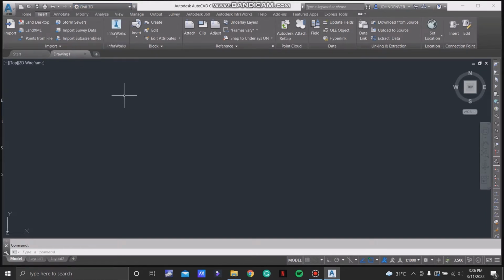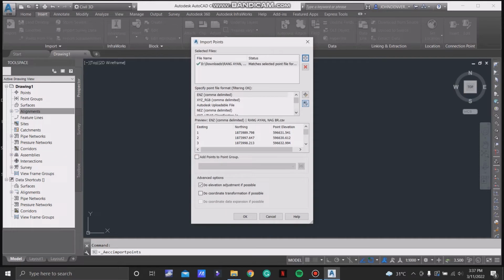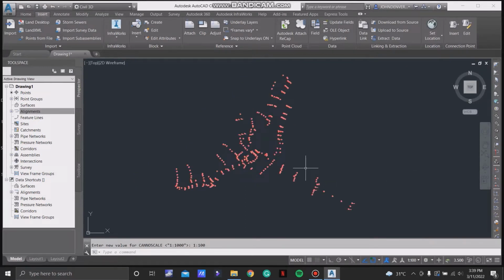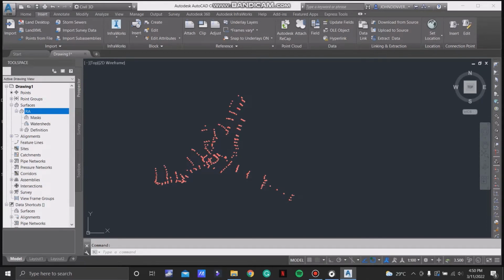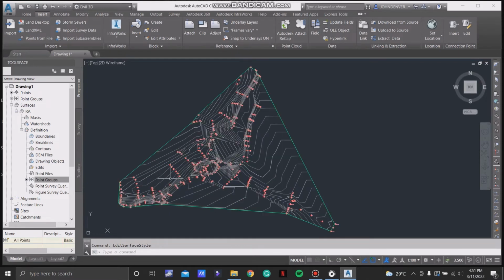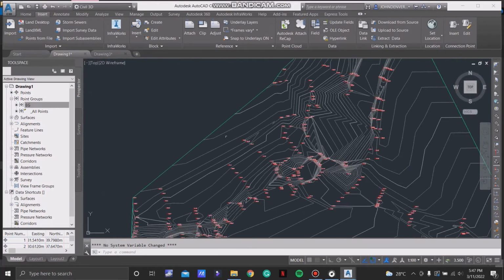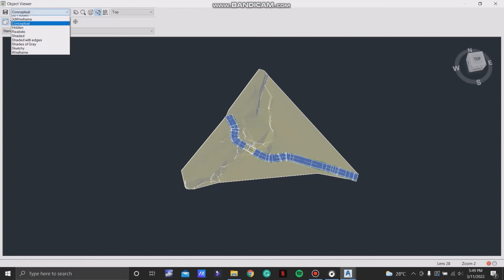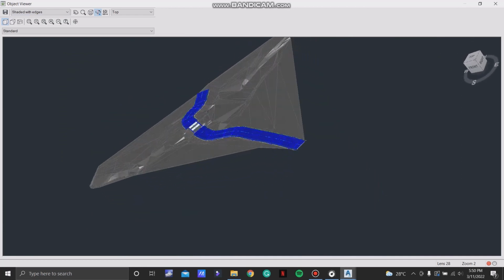(3) Basics of Autodesk AutoCAD Civil 3D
B41
Bernal, Hanna Joy
Agustin, Angelo Lui
Cureg, John Denver
Quizzagan, Juan Carlos